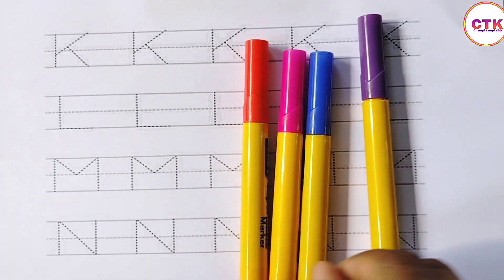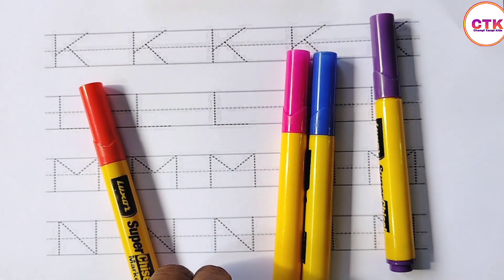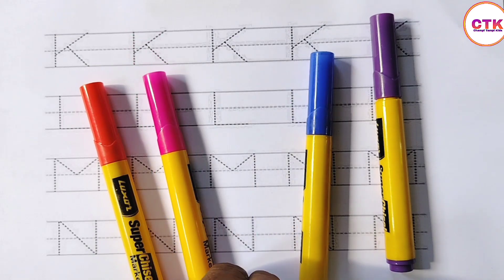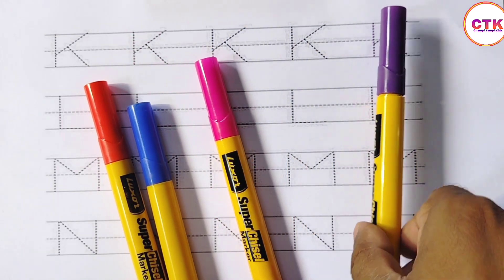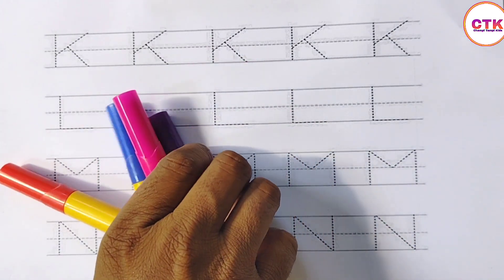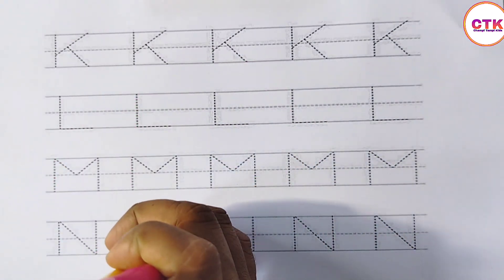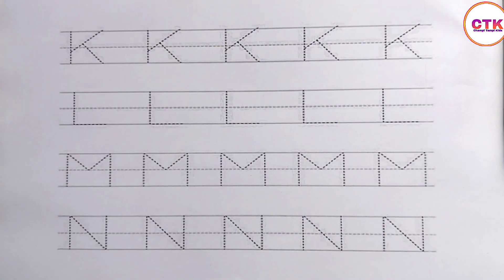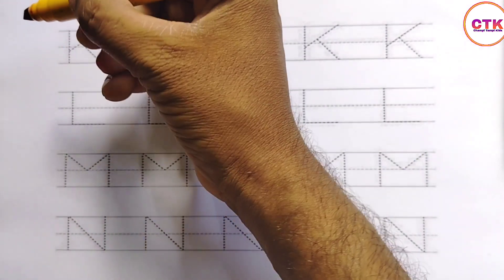abcd | A to Z English Alphabet | abc learn for kids | abcd song | abcde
How to learn English Alphabet for kids
Abcd alphabet spelling
Abcd song
Abcd for kids
Abcd learn cartoon
A for apple song
Phonics song | Nursary rhymes
Big and small alphabet letters song

Abc colouring
Abcd song
Abcd rhymes | abcd cartoon
Kids videos
Abc learn for toddlers
abcd for kids
Abc for children learning
abc song phonics song
nursery song
preschool learning
Abcdefghi
Abcde
Abcd English Alphabet
English varnmala
Alphabet letters
Big and small letters
Numbers song 1-50
Counting numbers
Learn Colour
12345 counting number kindergarten
1234 numbers for kids
123 learning For toddlers
Numbers song
12345
इंग्रजी वर्णमाला